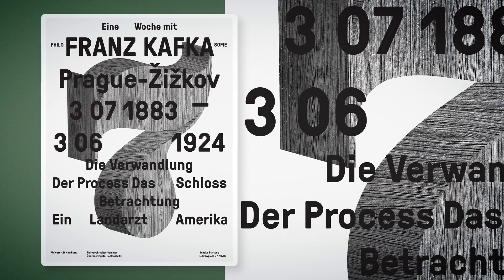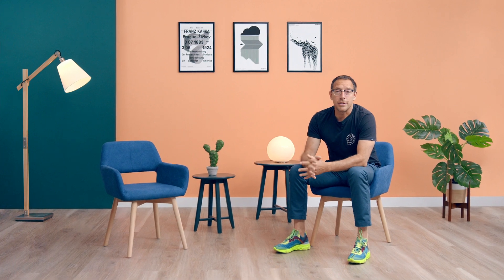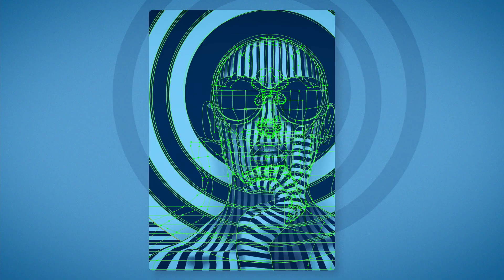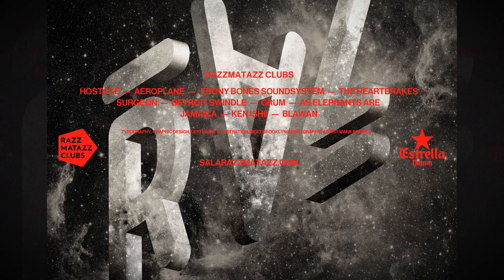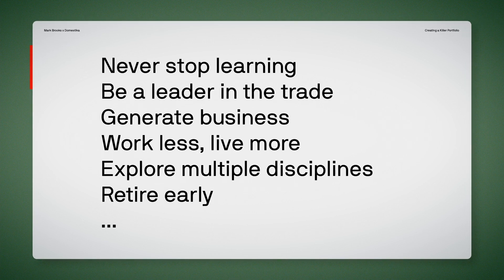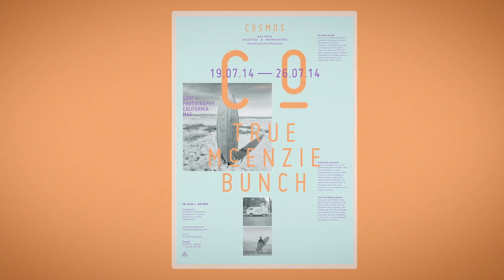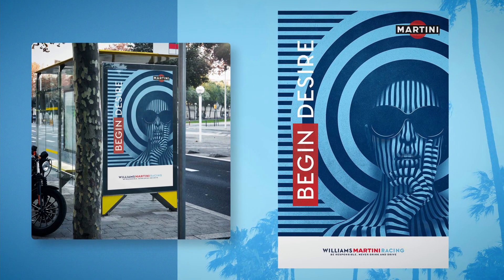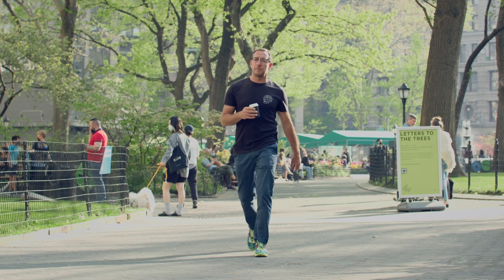CURSO ONLINE Diseño de porfolios digitales para creativos con Mark Brooks | Domestika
Date a conocer y atrae nuevas oportunidades utilizando herramientas digitales que hagan brillar tu trabajo

En este curso el diseñador gráfico y director de arte Mark Brooks, compartirá contigo su experiencia para ayudarte a construir un porfolio que presente tu trabajo de forma eficiente, atractiva y clara. Junto a él, aprenderás a compartir tu trayectoria creativa y a promocionar tus proyectos para atraer nuevas oportunidades profesionales.